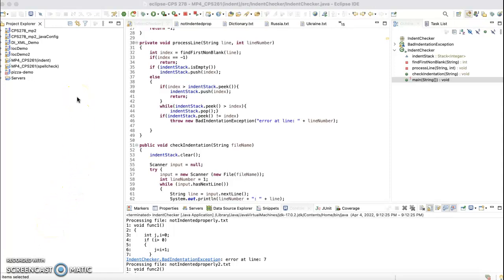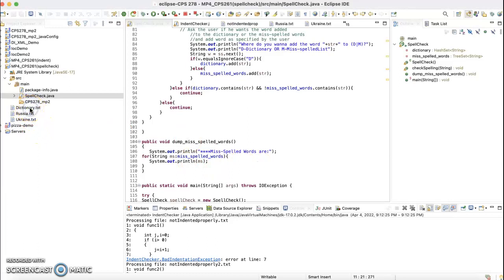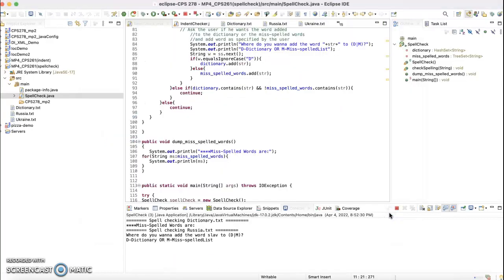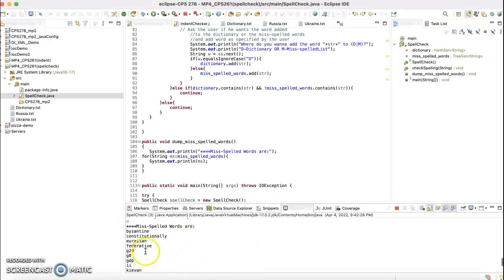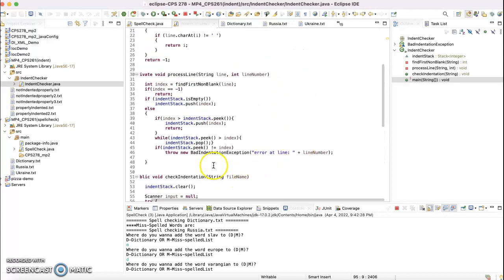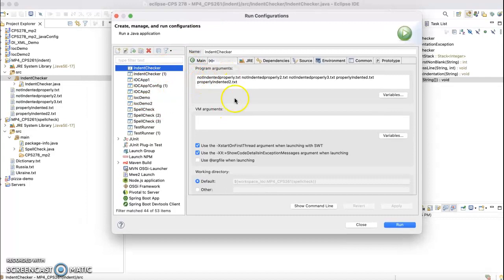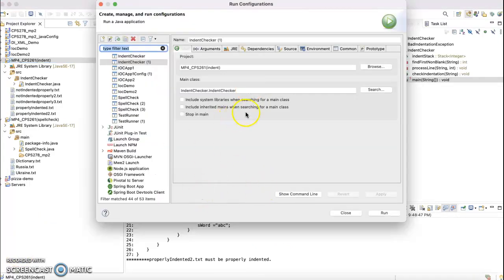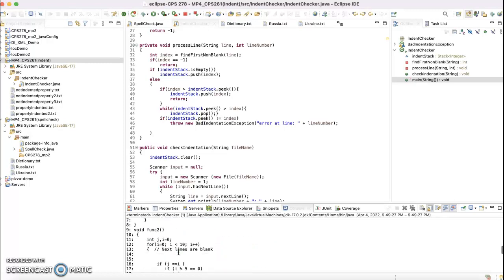CPS 261 Machine Problem 4